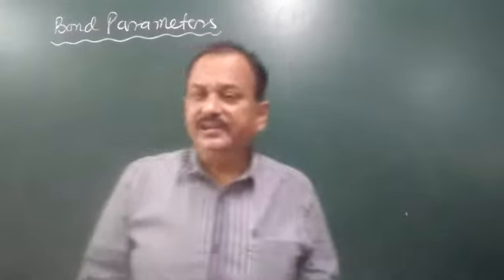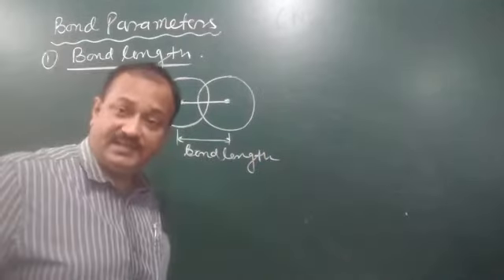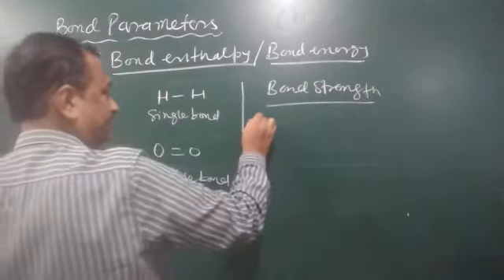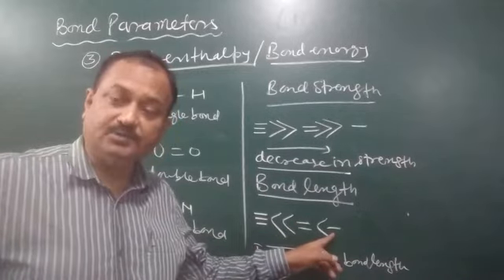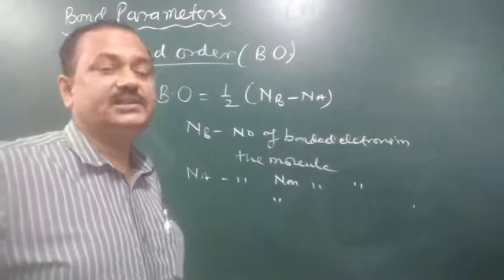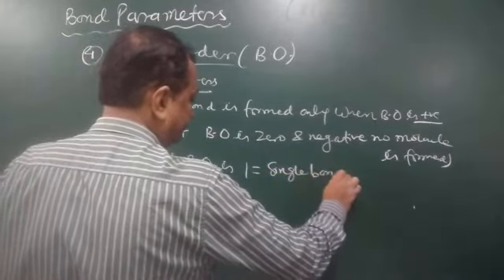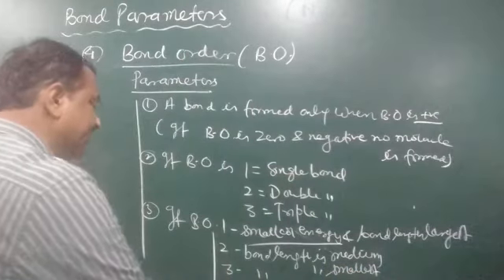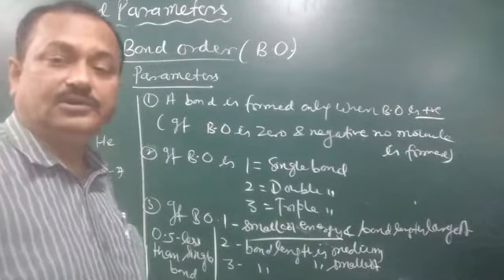Bond parameters for XI and foundation classes